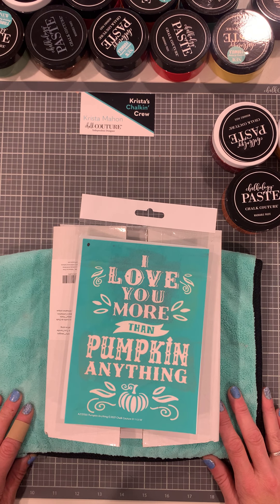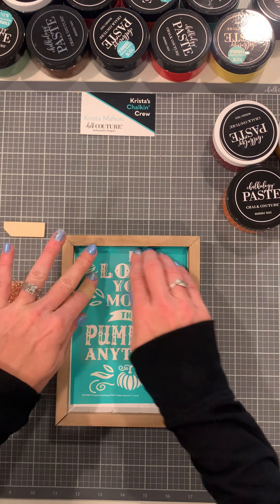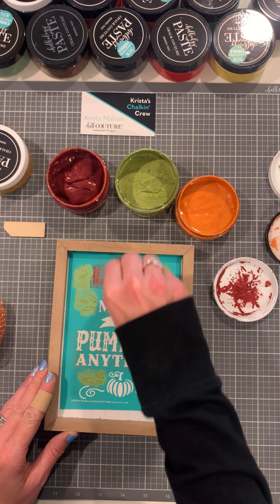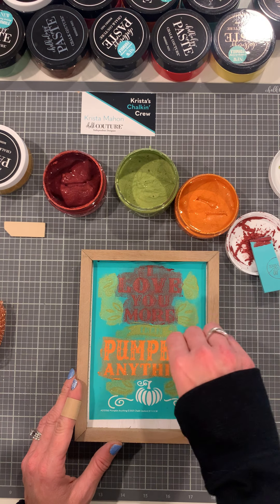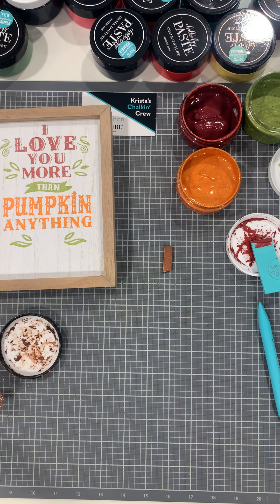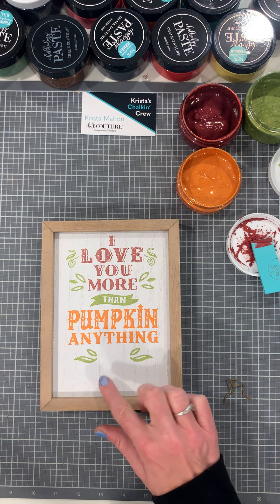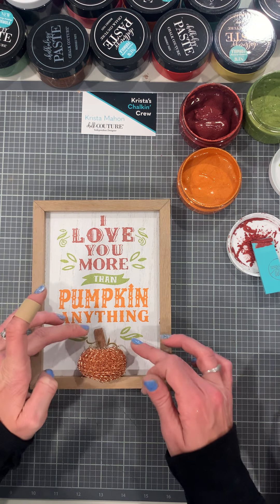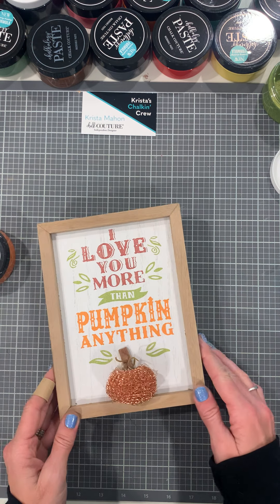Chalk Couture - Pumpkin Anything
How cute is this guys?!? I love how the round scouring pad makes the pumpkin pop off the box frame and gives it some extra dimension! The box frame and transfer can be purchased through my online Chalk store with the links are below and don't forget to add your favorite paste colors and a squeegee!